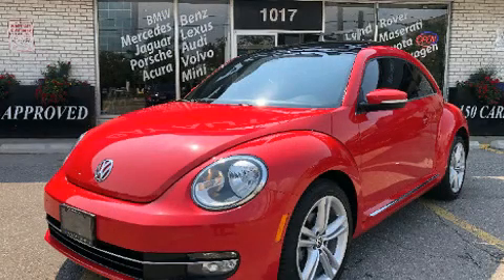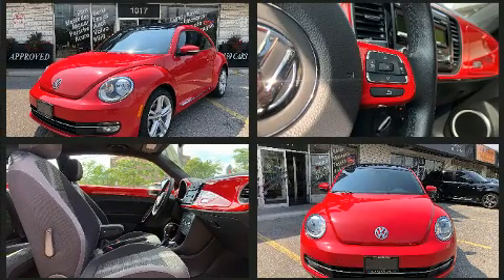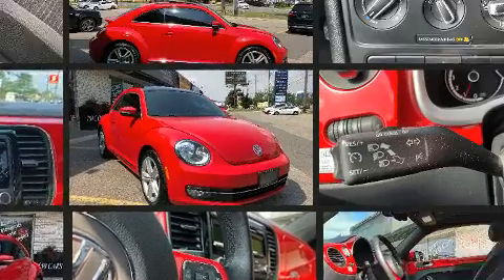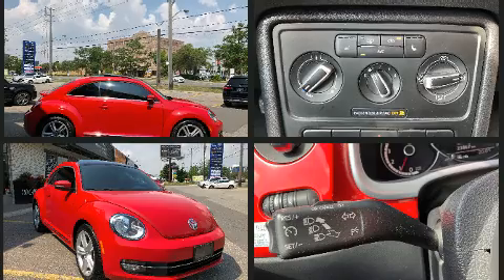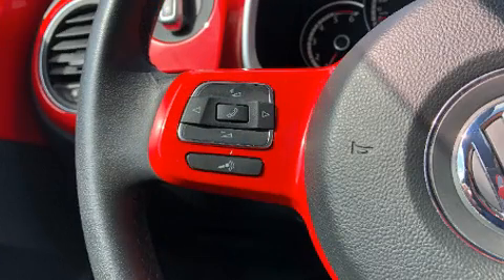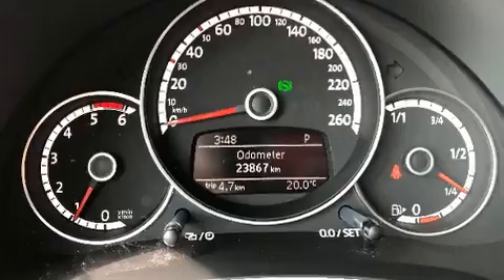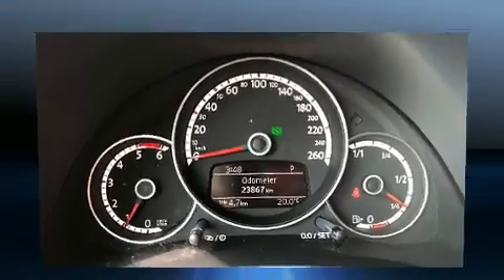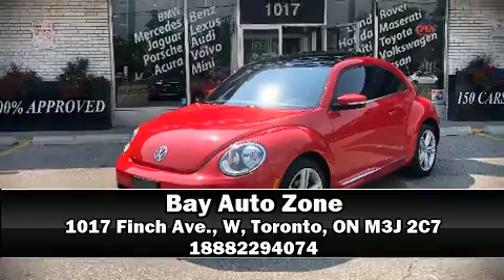2014 Volkswagen Beetle in Toronto, ON M3J 2C7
You can expect a lot from the 2014 Volkswagen Beetle. This 2 door, 4 passenger hatchback still has less than 25,000 kilometers! Smooth gearshifts are achieved thanks to the 2 liter 4 cylinder engine, and for added security, dynamic Stability Control supplements the drivetrain. All of the premium features expected of a Volkswagen are offered, including: 1-touch window functionality, a tachometer, an automatic dimming rear-view mirror, heated seats, telescoping steering wheel, an overhead console, and power windows. Storage solutions are integrated throughout the interior, demonstrating thoughtful attention to detail. Volkswagen also prioritized safety and security with features such as: dual front impact airbags with occupant sensing airbag, front side impact airbags, traction control, a security system, and 4 wheel disc brakes with ABS. Brake assist technology provides extra pressure when applying the brakes. Our sales staff will help you find the vehicle that you've been searching for. We'd be happy to answer any questions that you may have. Stop by our dealership or give us a call for more information.